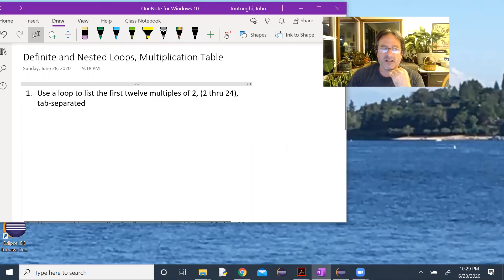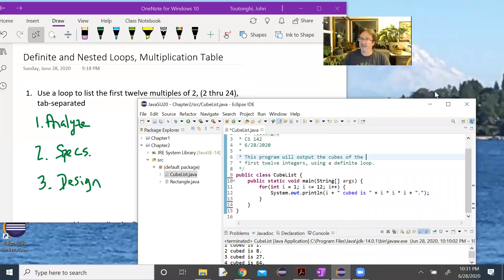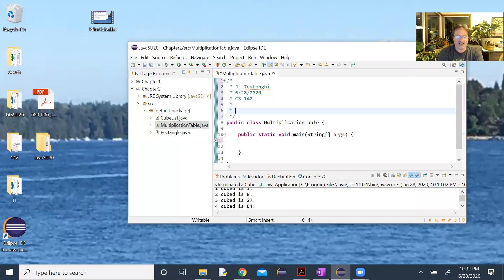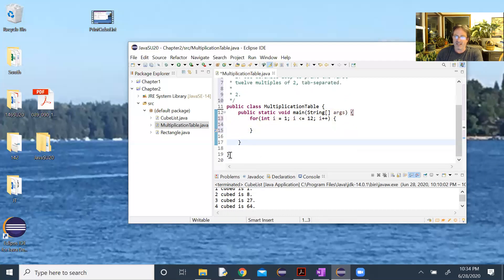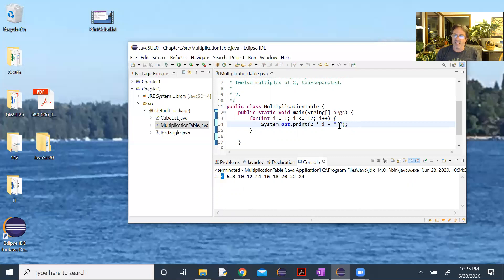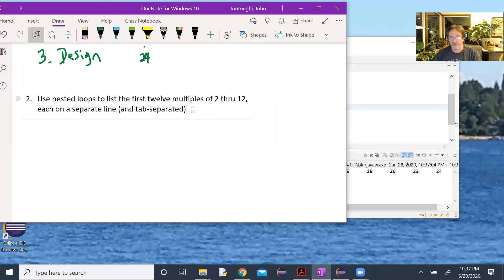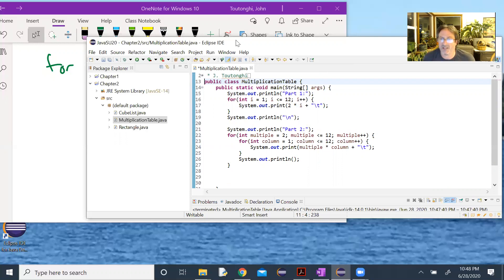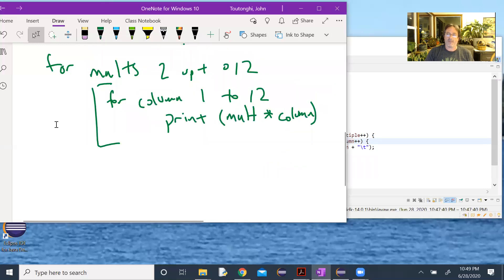Multiplication Table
Use definite then nested loops to print a multiplication table.